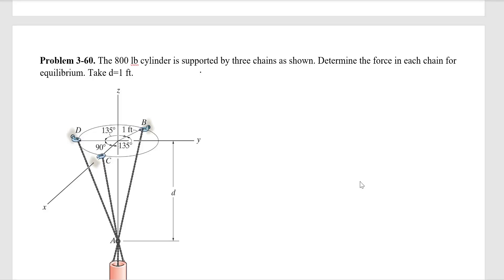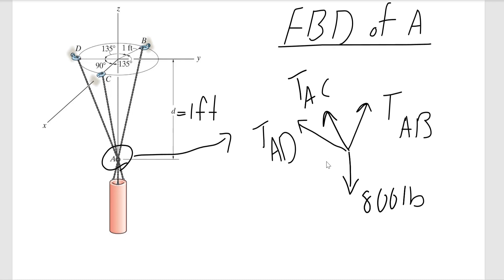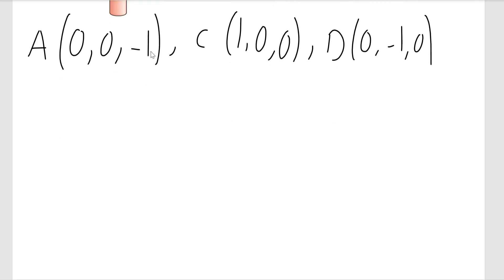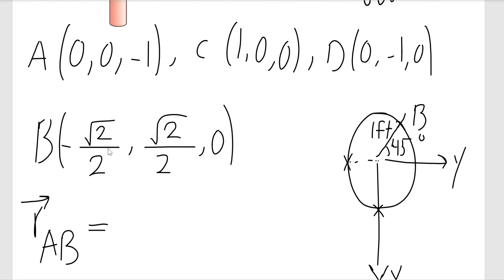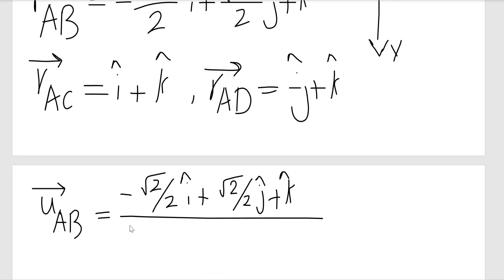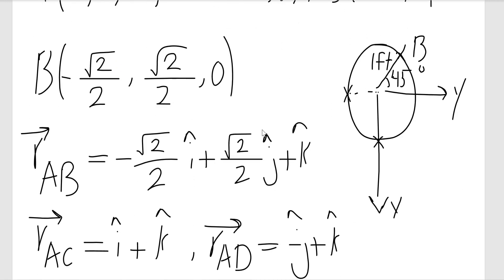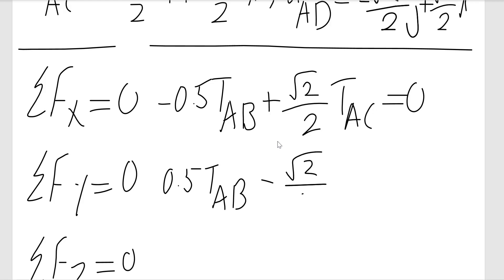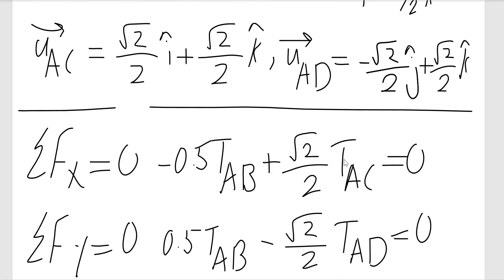Statics Practice Problem 3-60:3D equilibrium of a particle